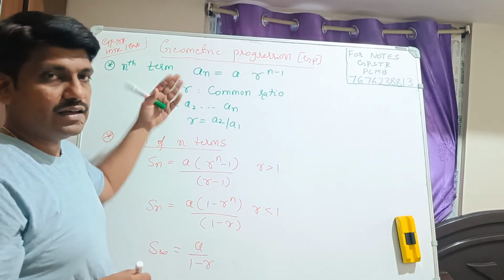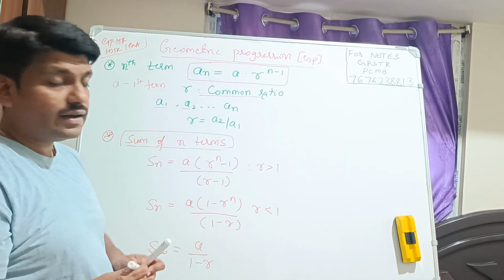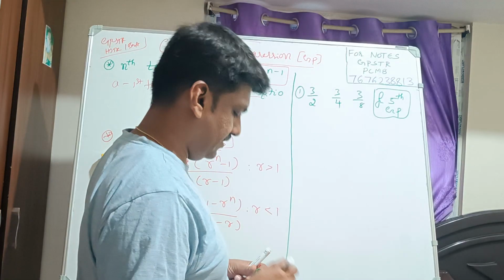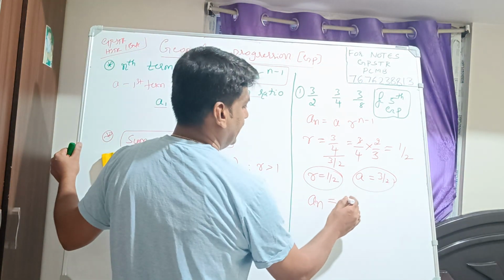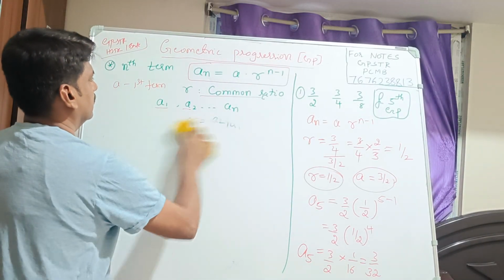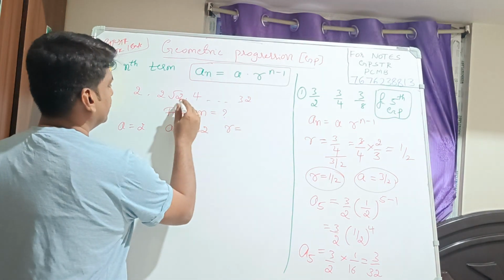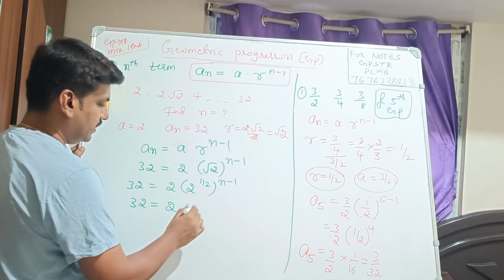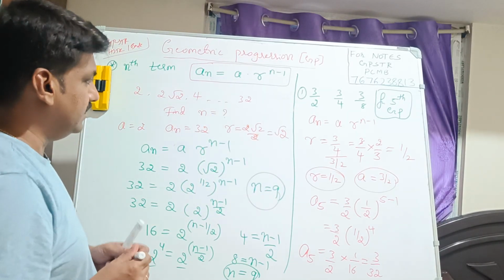Geometric Progression|GP|Gpstr maths|problems solved|competitive exams|hstr|descriptive |paper2